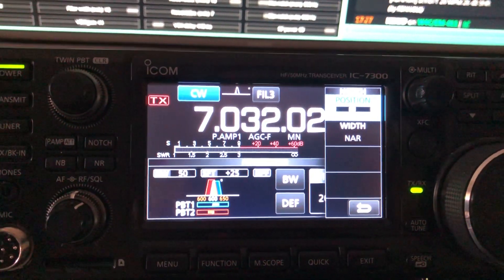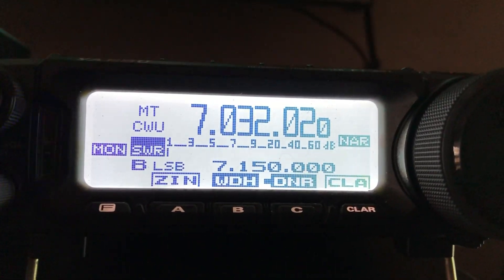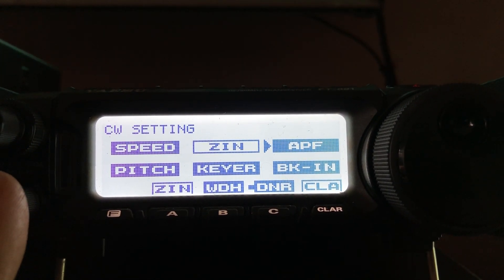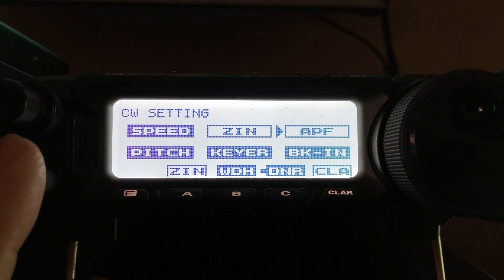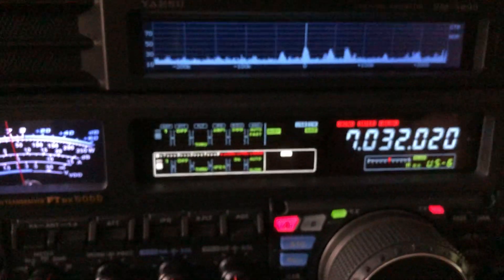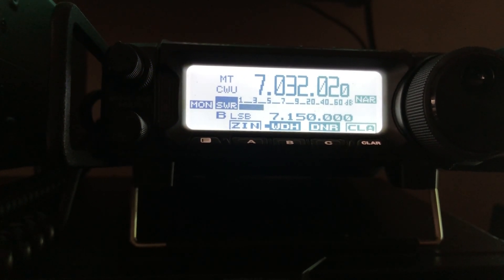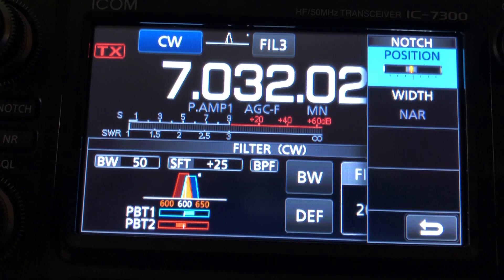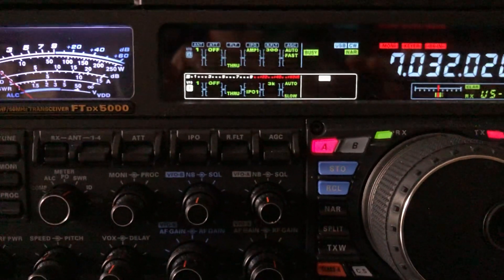IC-7300 vs FT-891 vs FTdx5000MP receiving QRP CW station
This is the seventh in a series of videos I have shot featuring the ICOM IC-7300.  This video is another CW shootout between the ICOM IC-7300, the Yaesu FT-891, and the Yaesu FTdx5000MP.   I had just chased this QRP SOTA station in Colorado, using the FTdx5000MP.  He wasn’t very strong but I heard him well enough on the FTdx5000MP.  I decided to see how well I might receive the station on the IC-7300 and the FT-891.  While I was listening with the FT-891 a hideous sounding CW signal from 110 Hertz away started covering up the SOTA station.  It gave me the perfect opportunity to explore the selectivity and the DSP unit’s ability to knock down QRM.

73, de N4HNH